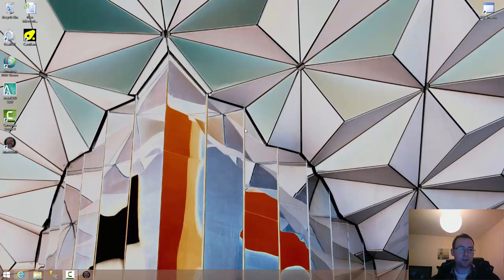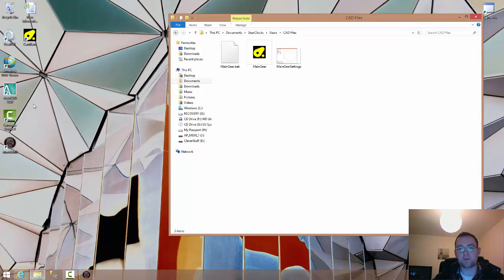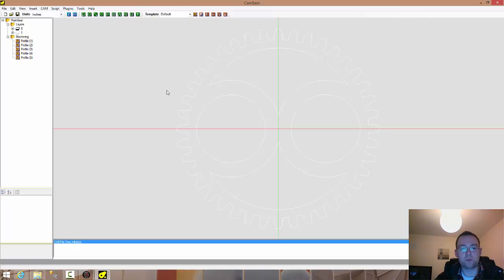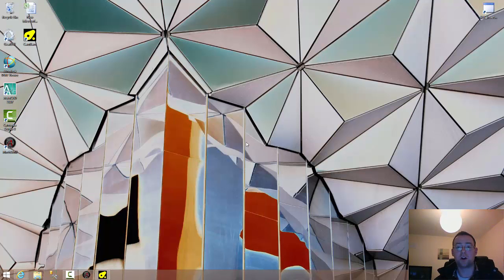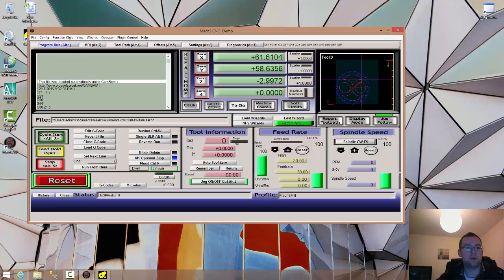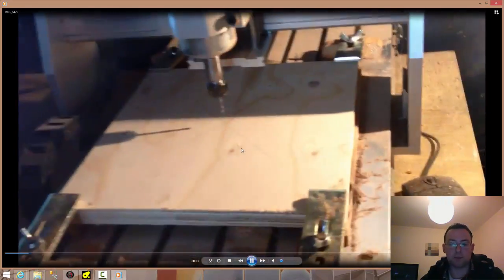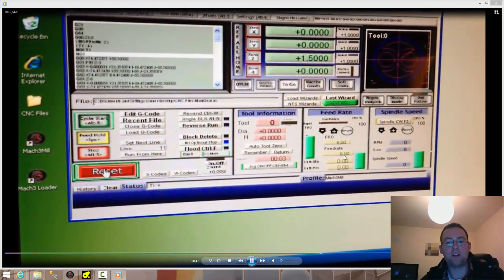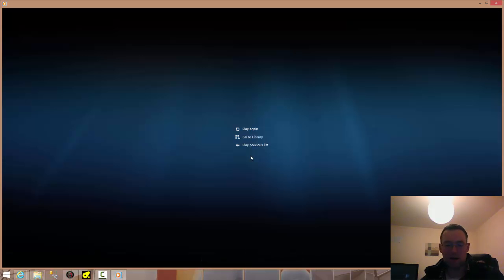AutoCad CamBam Mach3 3040T CNC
Making a Gear on a 3040 CNC. Generating a dxf file and turning this into Gcode. This was done is 2013. The Software used:

CAD: AutoCAD
CAM : CamBam
CNC: Mach3